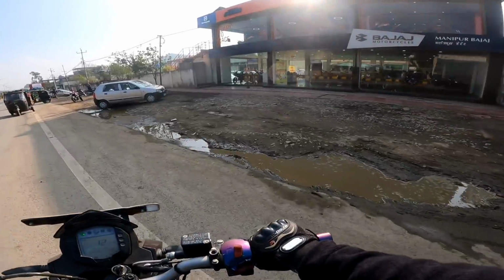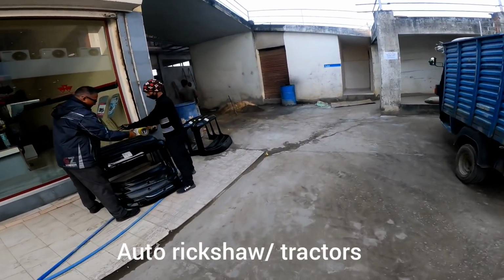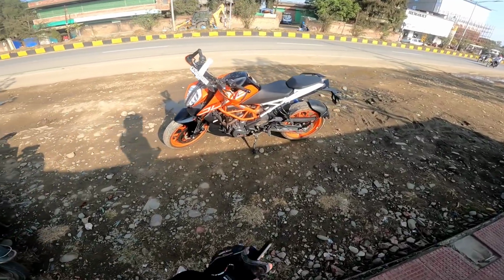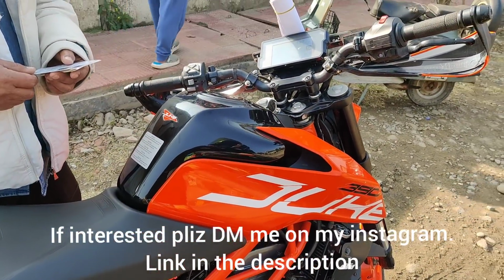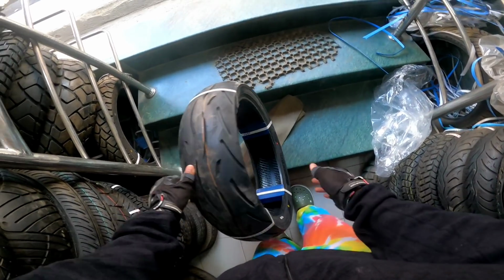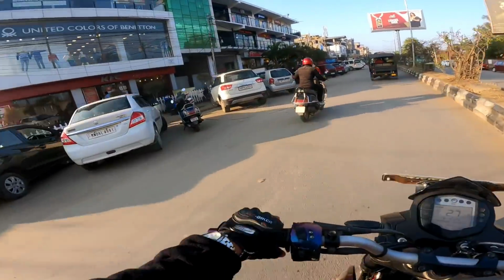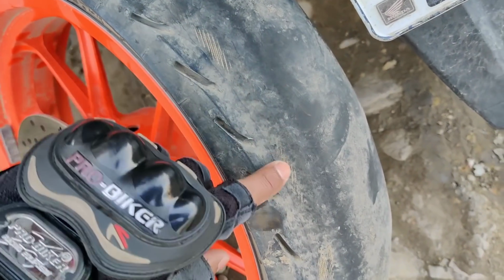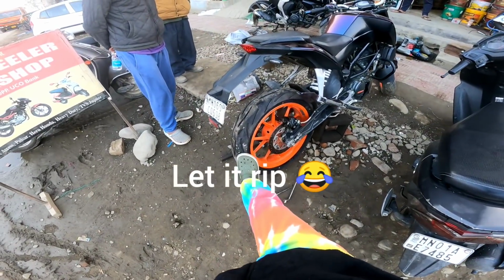An Old man stopped me and sell his son's duke390 to me🙄🙄 | Duke 200 tire change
Thank you Valerie✌️❤️
and Thank you everyone for your supports